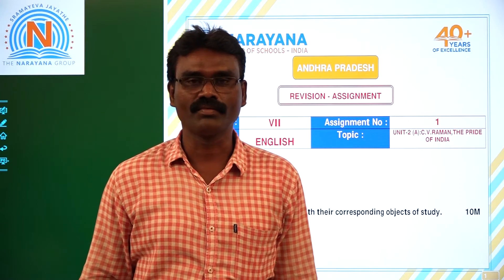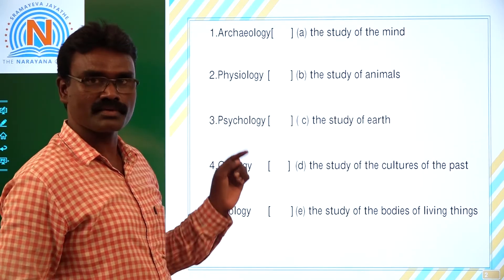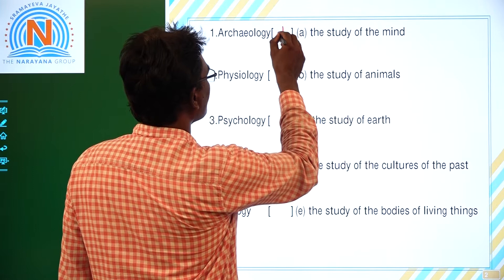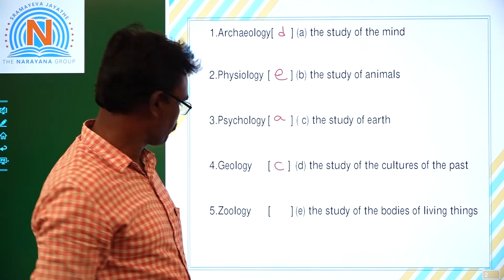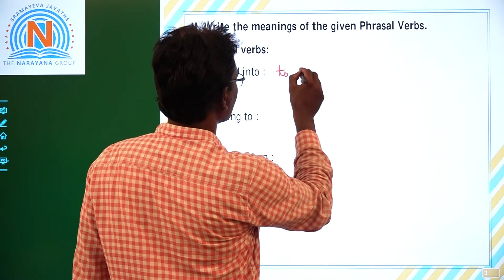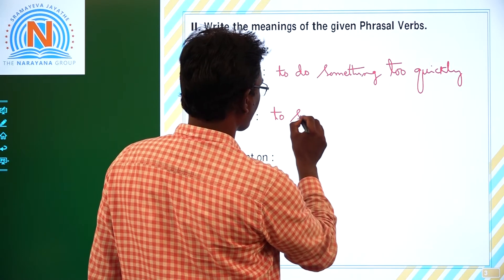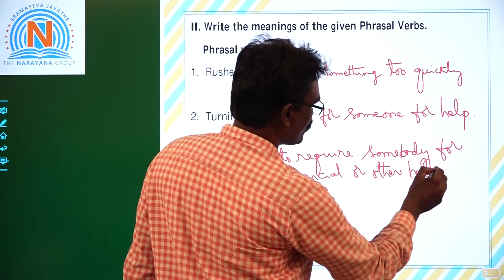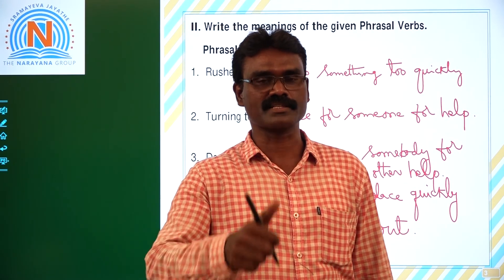VII ENGLISH 1